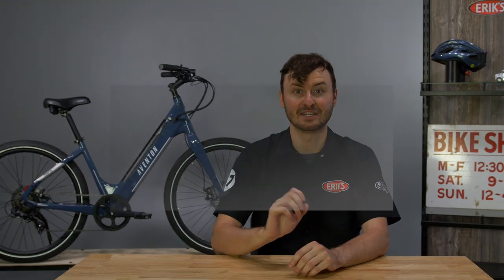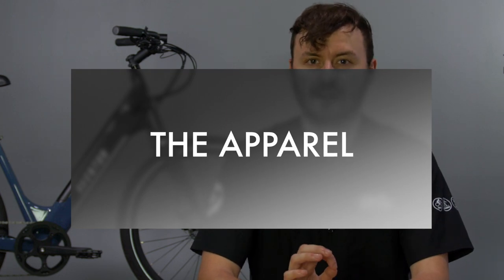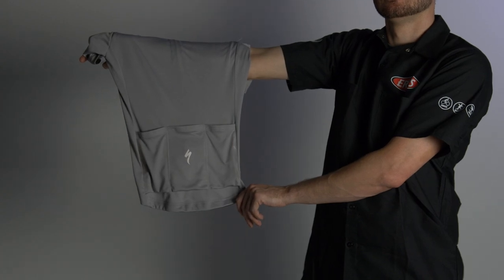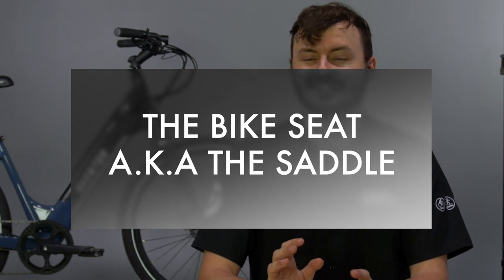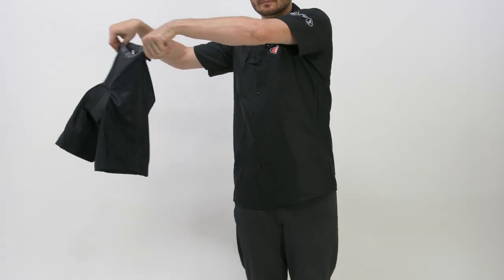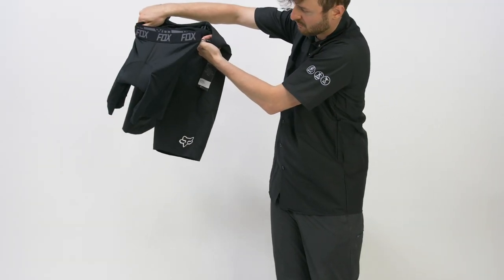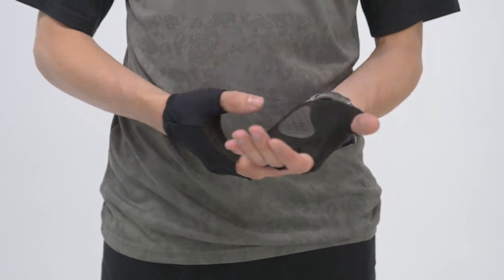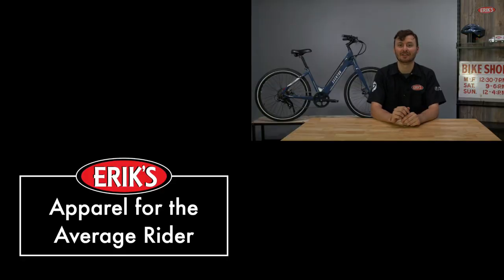Apparel for Average Rider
Bike Clothing Guide – What to Wear Cycling

Clothing made specifically for cycling offers many benefits including comfort, safety, and improved performance. This guide will explain all the key pieces of apparel you’ll want to be outfitted with so you can maximize your biking experience.